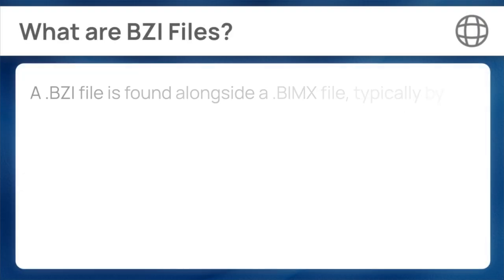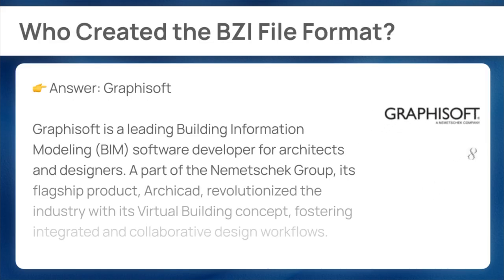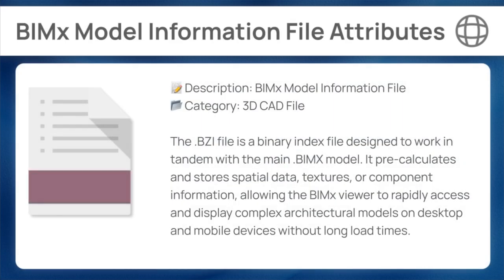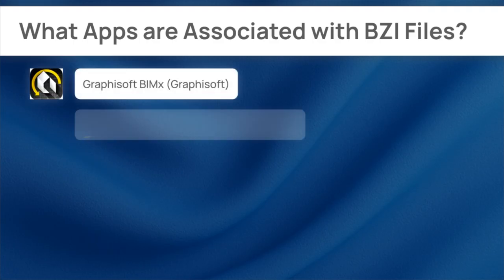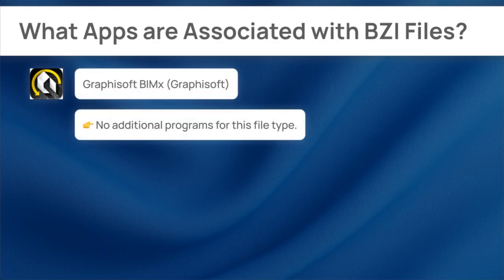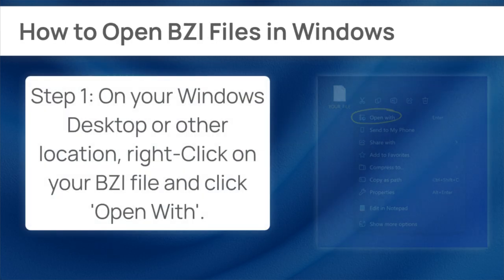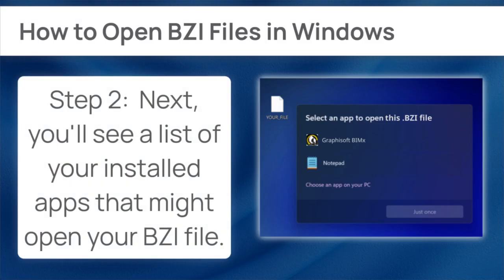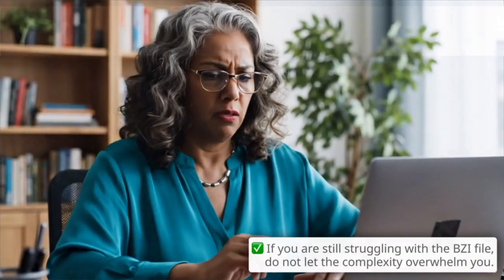How to Open BZI Files: BIMx Model Information Guide for Architects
If your BIMx Model Information File won’t open, don’t panic. In this fast guide, I’ll show you how to identify, open, and repair BZI files on Windows—even if the file type is unfamiliar.

A .BZI file is found alongside a .BIMX file, typically by architects, engineers, or construction professionals. The user's intent is to open a 3D architectural model. This file contains supplementary information or indices that help the BIMx application quickly load and render the main model data.

The .BZI file is a binary index file designed to work in tandem with the main .BIMX model. It pre-calculates and stores spatial data, textures, or component information, allowing the BIMx viewer to rapidly access and display complex architectural models on desktop and mobile devices without long load times.

▶ File Breakdown:

- Reset incorrect BZI file association settings
- Opening with BIMx Desktop
- Correct system errors that interfere with BZI files
- Working with ArchiCAD
- Using BIMx Mobile App
- See which programs can open this BZI file type
- Learn how the BZI file format was created
- Understand what the BZI file does and why it exists

▶ Common BZI Tools:

Graphisoft BIMx (Graphisoft)

🛠️ Troubleshooting Steps:

1️⃣ Opening with BIMx Desktop

Install Graphisoft BIMx Desktop Viewer free from Graphisoft's website. Open the BZI file alongside its corresponding BIMx model file. The viewer displays the architectural model in 3D with the BZI metadata enriching element information for inspection and project review.

2️⃣ Using BIMx Mobile App

Transfer BZI and associated BIMx files to iOS or Android devices and open with the BIMx mobile app. The app provides interactive 3D model navigation with full access to embedded information enabling on-site BIM data review for architects engineers and construction professionals.

3️⃣ Working with ArchiCAD

Open the source ArchiCAD project that generated the BZI file. ArchiCAD provides full editing capabilities for the BIM model and can regenerate BIMx and BZI files with updated information. This roundtrip workflow enables design changes to flow into BIMx presentations seamlessly.

Timestamps:

00:00 - Open BZI File (Quick Start)
00:25 - BZI File Basics
00:47 - BZI File Format Composition
01:07 - BZI Utility Programs
01:25 - Opening BZI Files
01:46 - Fix Broken BZI Files
02:46 - Generic File Viewers